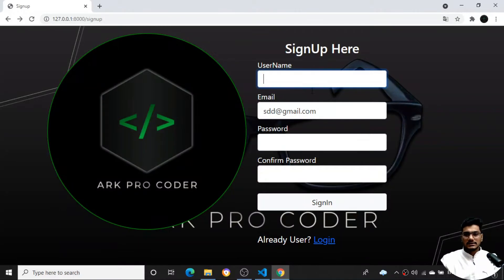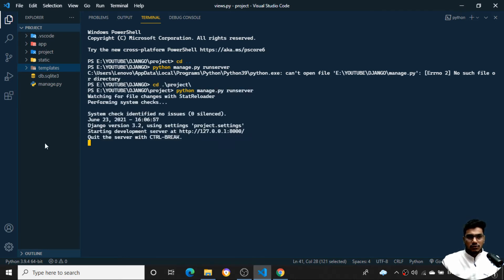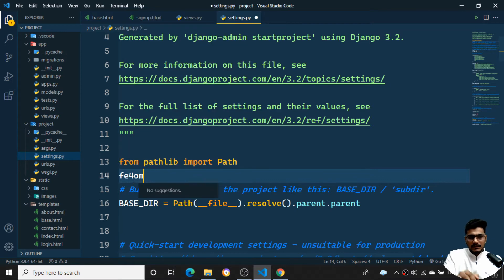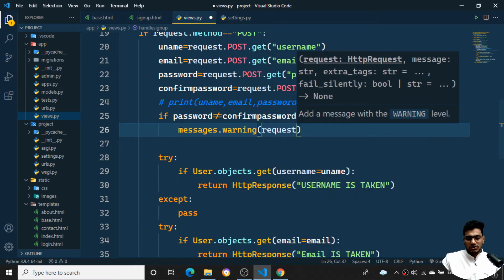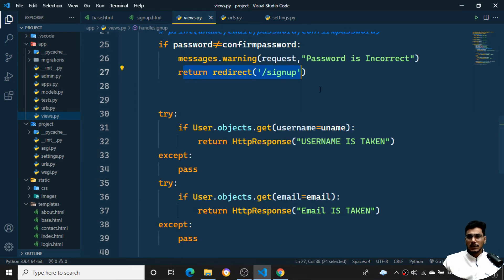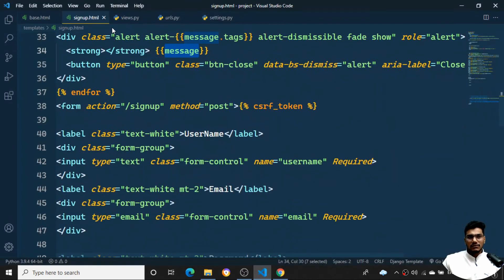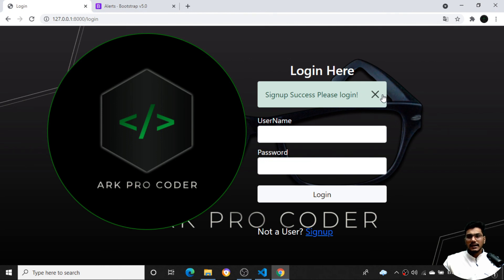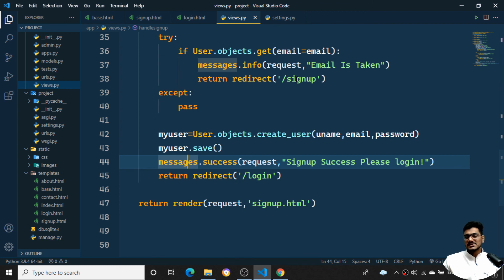#8. DJANGO ALERT MESSAGES INTEGRATION IN OUR DJANGO PROJECT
HELLO GUYS.
Welcome to my DJANGO playlist i will be teaching you django from basic level to advance level  free source code.
we will look on to the many major topics which no one gonna teach you for free, i will be training you from scratch i try my best way to explain you

Note :  In memories with my dad (peace be upon him) i decided to help students who wants to learn but cant pay for courses its for all those students can access freely , get knowledge  hope this will surely help you guys for better developer jobs.